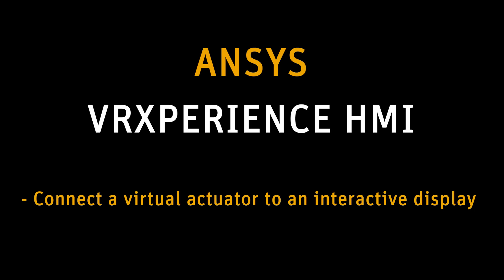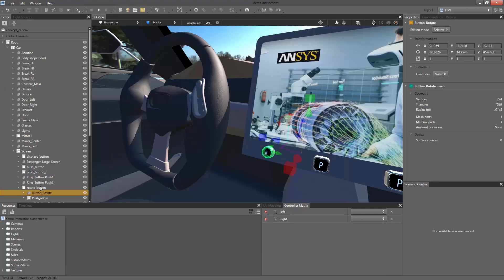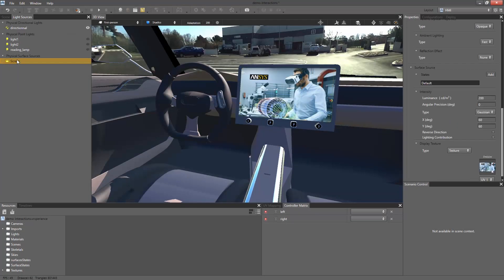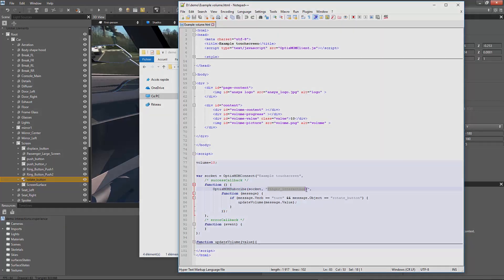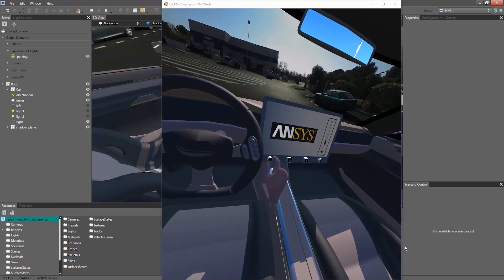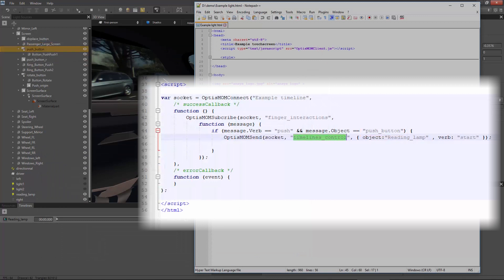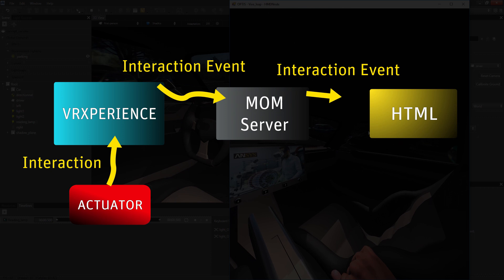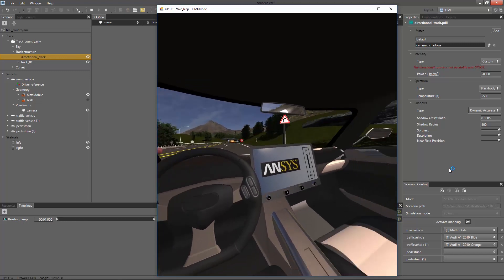Ansys VRXPERIENCE HMI: Connecting a Virtual actuator to an interactive display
Using ANSYS VRXPERIENCE HMI give you the opportunity to test and validate interactively your full cockpit design early on in the design process. Using VRXPERIENCE, you put the human in the loop and take into account human factors such as cognitive workload or accessibility. This video will guide you throught the basics of interactive cockpit creation in VRXPERIENCE.